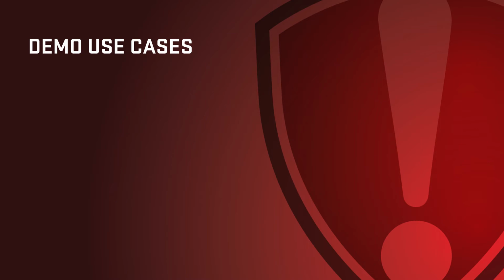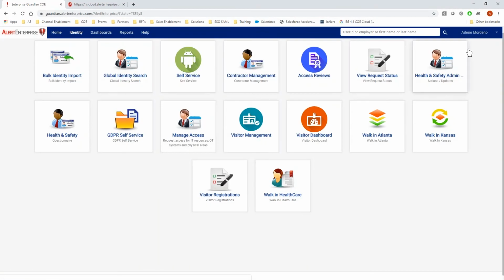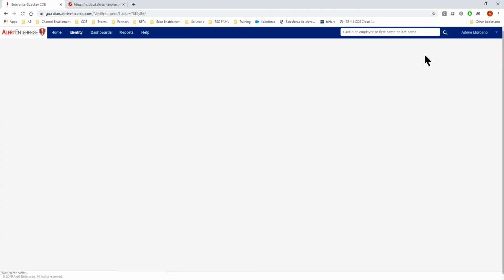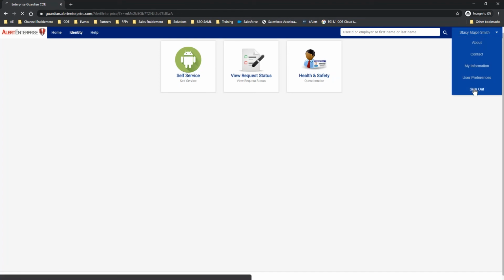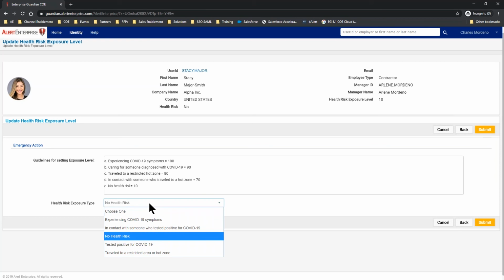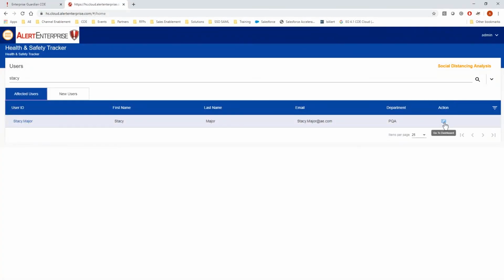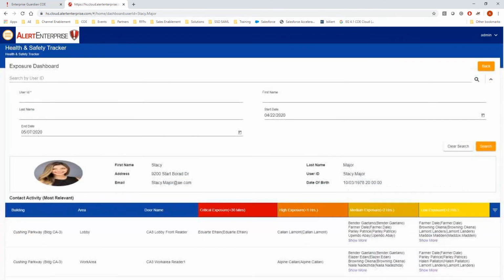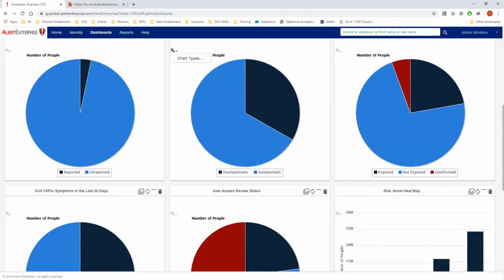Demo: How AlertEnterprise software can help with COVID-19 use cases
In Part 2 of our Health and Safety Access Governance and Intelligence webinar, our team provides a demonstration of five main COVID-19 use cases and how AlertEnterprise software can address them.